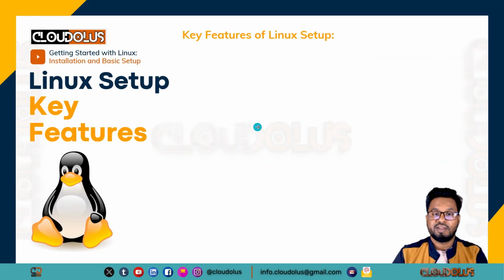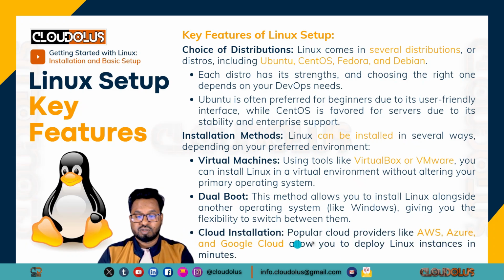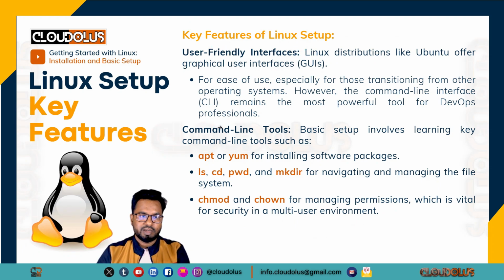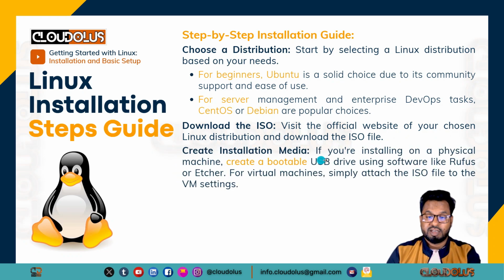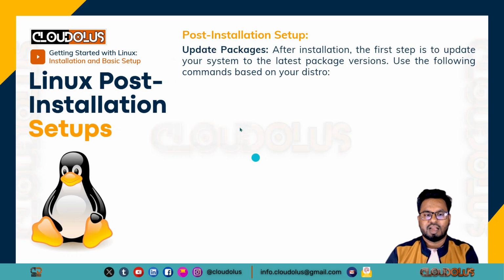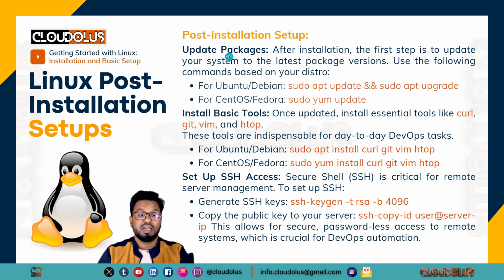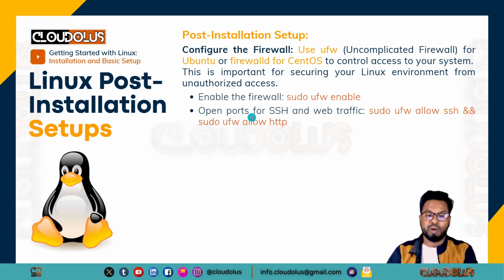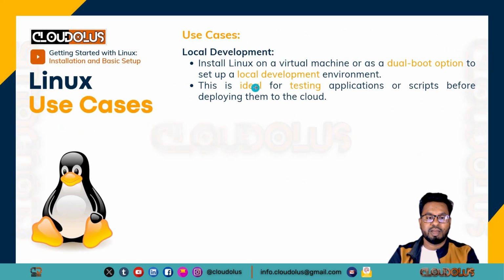Getting Started with Linux: Installation and Basic Setup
0:00 - Intro
0:41 - List of Topics
1:09 - Linux Installation Overview
2:37 - What Linux Setup Key Features?
6:09 - Linux Installation Step-by-Step Guide
8:09 - What Is Linux Post-Installation Setups?
11:17 - What Is Linux Installation Key Benefits?
12:24 - What Is Linux Use Cases?
13:57 - Conclusion, Please Like, Share, Comments and Subscribe
14:39 - Thank You!
Linux is a powerful, versatile operating system widely used for servers, development environments, and personal computing. If you're new to Linux, this guide will walk you through the installation process and initial setup to get you started.

Why Choose Linux?
- Free and Open Source
- Customizable
- Secure and Reliable
- Community Support

Step 1: Choose a Linux Distribution
Popular Linux distributions include:
- Ubuntu: Beginner-friendly and widely supported.
- Fedora: Cutting-edge features for developers.
- Debian: Stable and ideal for servers.
- Linux Mint: Great for transitioning from Windows.
- CentOS Stream: Suitable for enterprise environments.

Step 2: Download the ISO File
2. Download the appropriate ISO file for your system (32-bit or 64-bit).

Step 3: Create a Bootable USB Drive
To install Linux, you'll need a bootable USB drive:
1. Use tools like Rufus (Windows), Etcher, or UNetbootin to create a bootable USB.
2. Select the downloaded ISO file and the USB drive, then start the process.

Step 4: Install Linux
1. Insert the bootable USB into your computer and restart.
2. Access the BIOS/UEFI menu (usually by pressing `F2`, `F12`, `Esc`, or `Del` during startup).
3. Set the USB drive as the first boot device.
4. Follow the installation wizard to:
   - Select your language.
   - Partition your disk (use “Automatic” if unsure).
   - Create a user account and set a password.

Step 5: Perform Initial Setup
After installation:
1. Update the System:
   ```bash
   sudo apt update && sudo apt upgrade -y  # For Debian-based systems
   sudo dnf update                        # For Fedora-based systems
2. Install Essential Software:
   - Text editors: `nano`, `vim`.
   - Browsers: `Firefox`, `Chromium`.
   - Development tools: `git`, `gcc`.

3. Enable Firewall:
   ```bash
   sudo ufw enable  # Uncomplicated Firewall
4. Learn Basic Commands:
   - File navigation: `ls`, `cd`.
   - File management: `cp`, `mv`, `rm`.
   - Viewing files: `cat`, `less`.

*THANKS FOR BEING A PART OF ClouDolus! 🙌✨*